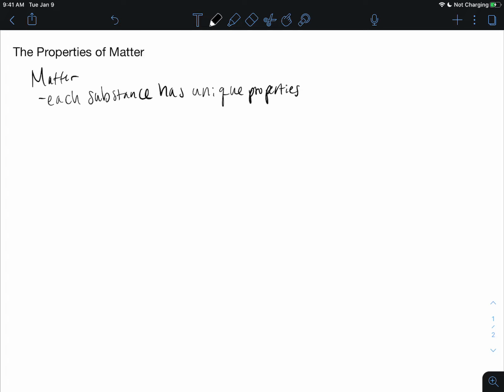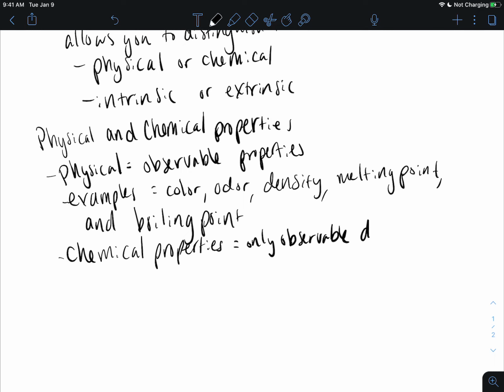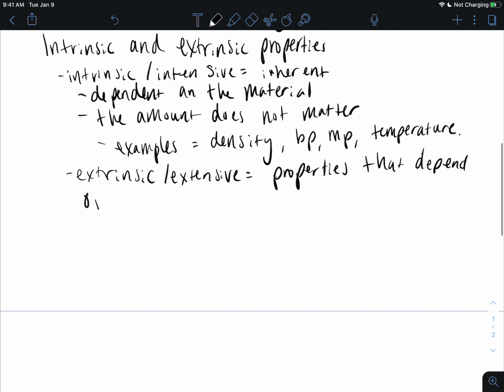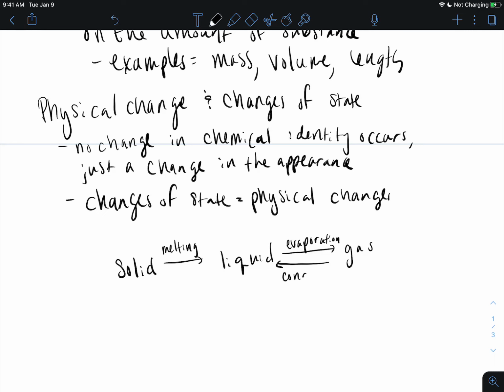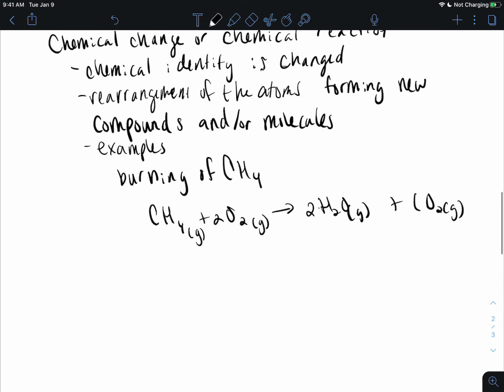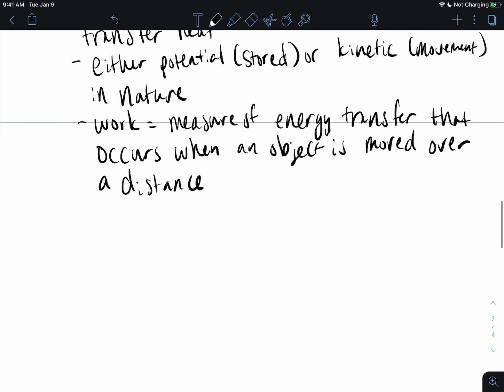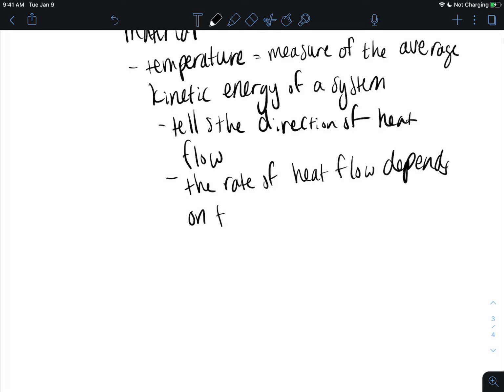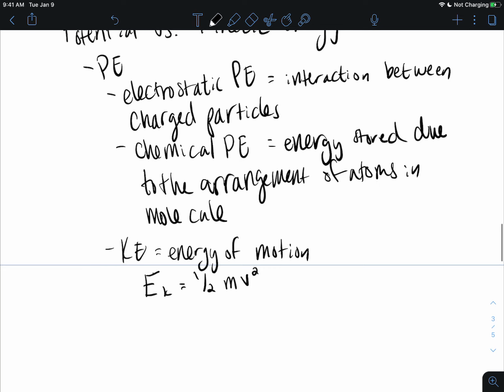The Properties of Matter